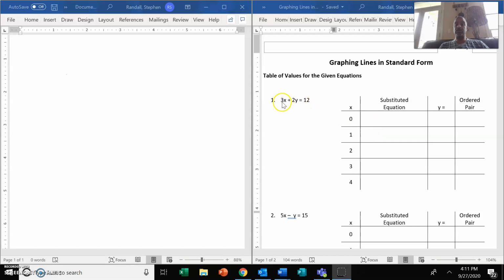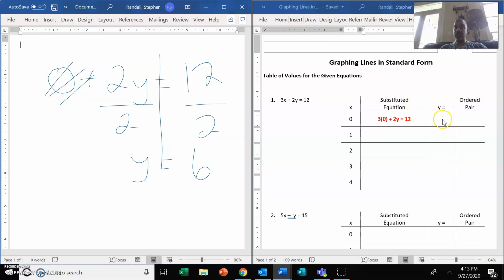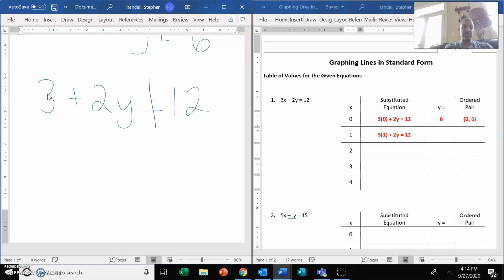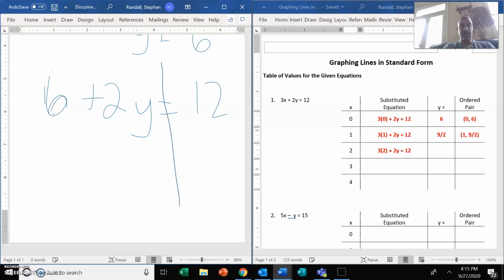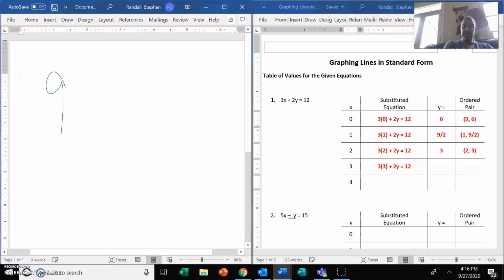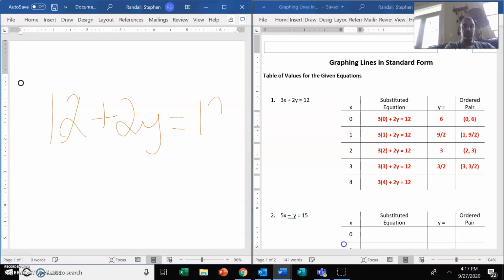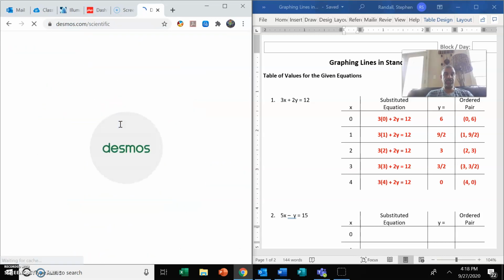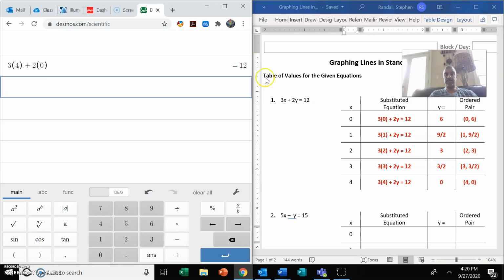Standard Form Solutions